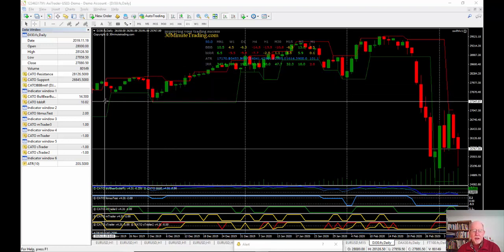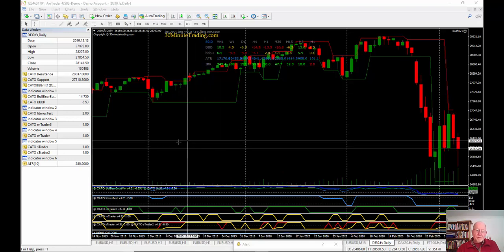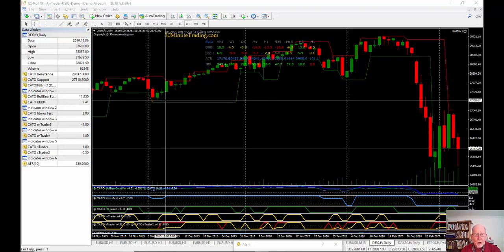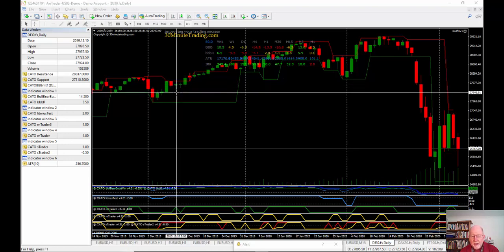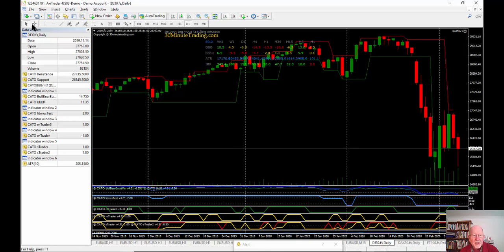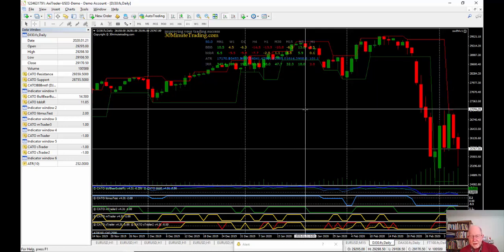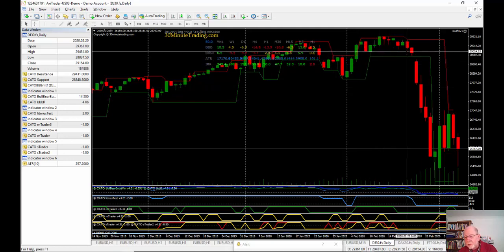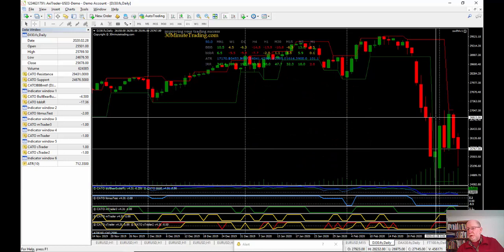Successful DOW trading strategy with 30minutetrading indicators and trade alerts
How to make successful trades with 30minutetrading indicators and trade alerts. Trade strategy and risk management.